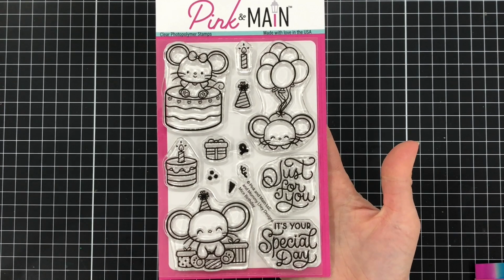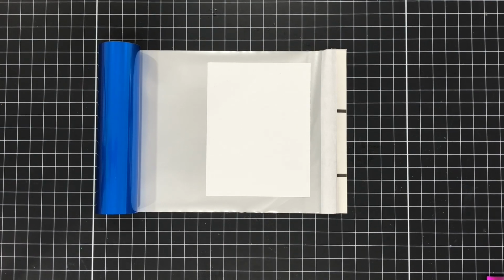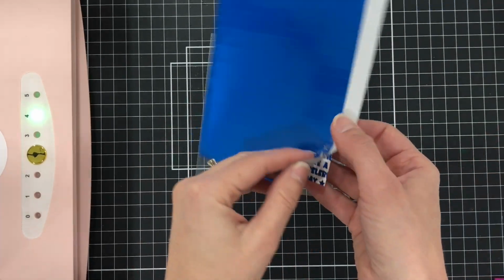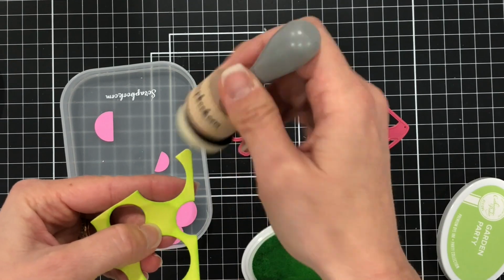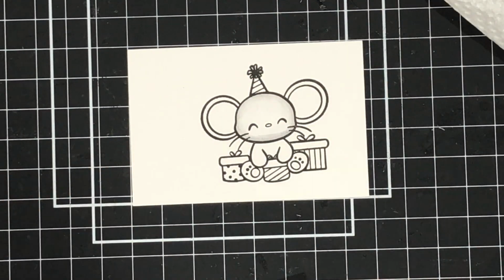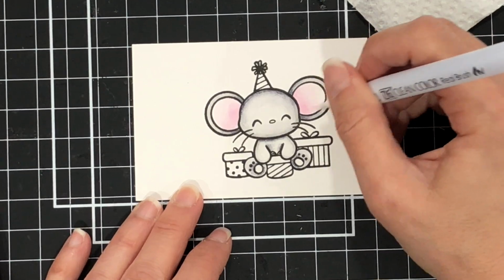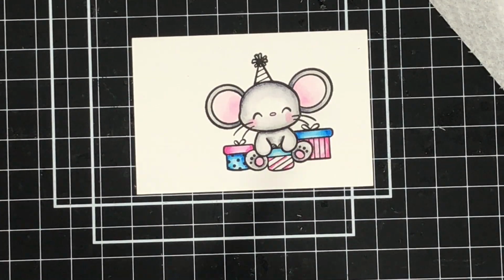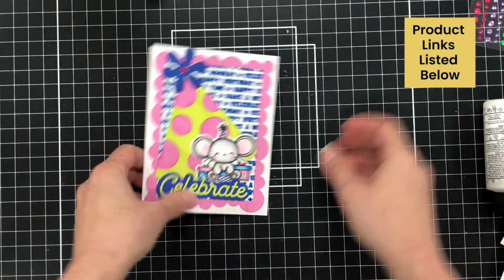Party Hat Birthday Card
In this video, I will make a party hat birthday card.  I will use foiling, coloring, and diecutting with products from Pink and Main to make a cute birthday card.

Zig Clean Color Real Brush Markers (Azure Blue, Persian Blue, Peach Pink, Sugar Almond Pink, Light Gray, Gray, Blender)

To send Happy Mail, mail to:
Lisa Mears
USA